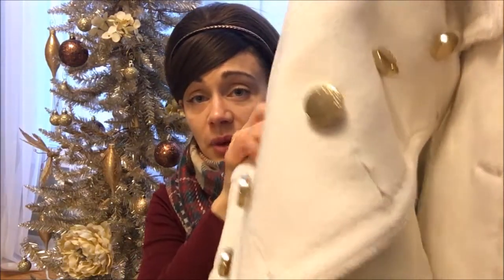Winter OOTD ~ Boots & Blanket Scarves!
The cold weather has hit and I am loving reconnecting with winter fashion. This season I am obsessed with blanket scarves, wool coats, leggings, and boots. What are your cold weather fashion favorites?